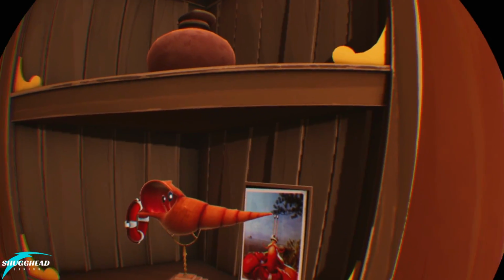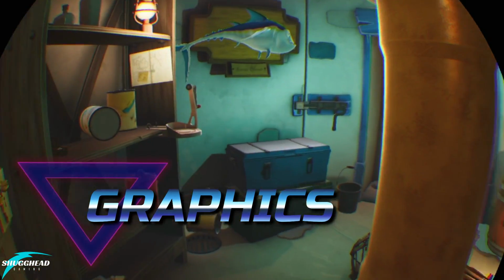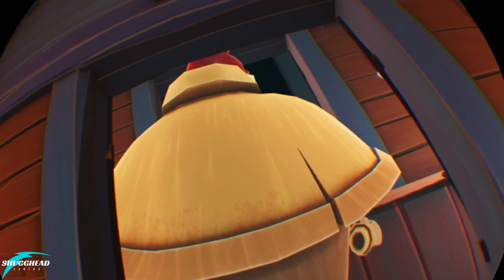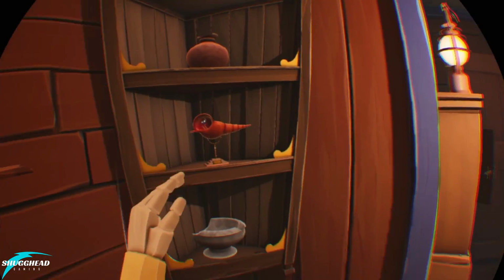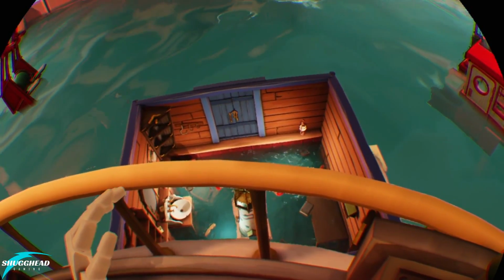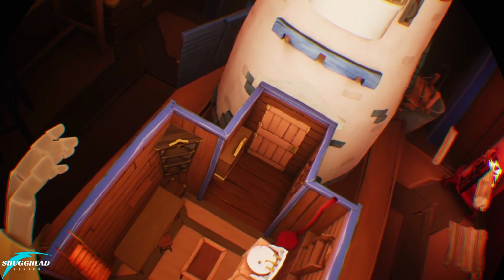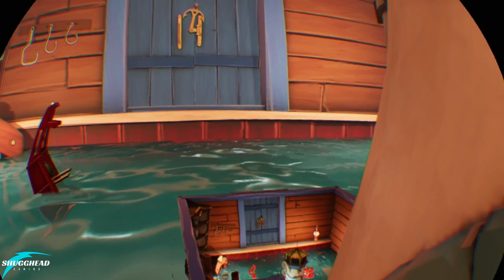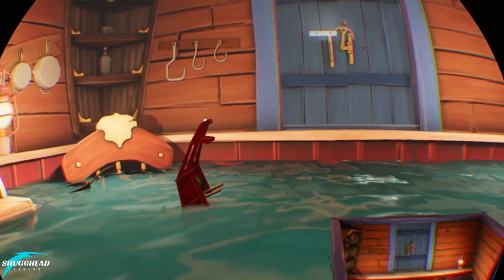A Fisherman's Tale PSVR Review: "Honey I Shrunk the Fisherman" (No Spoilers) | PS4 Gameplay Footage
A Fisherman's Tale is a polished and innovative puzzle game with style. Bend and twist reality in a mind-bending VR puzzle adventure game in which being turned upside down and inside out is not merely a play on words.